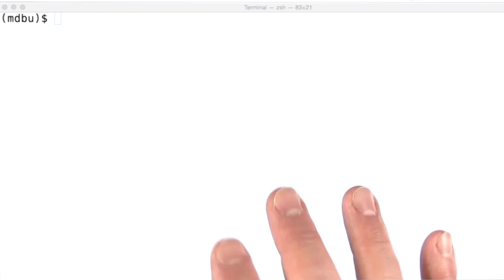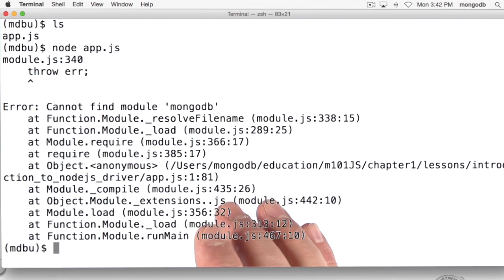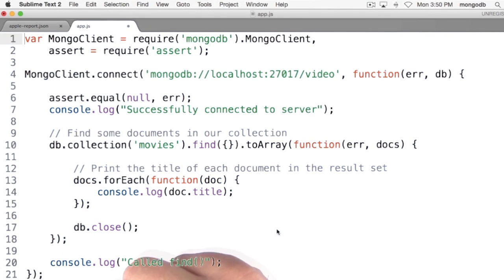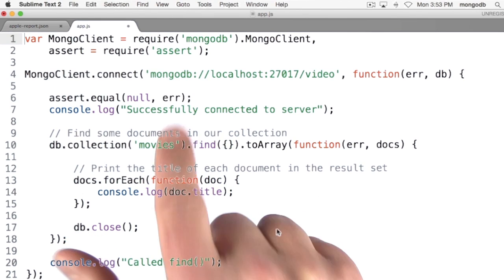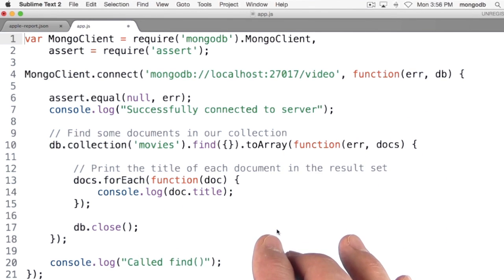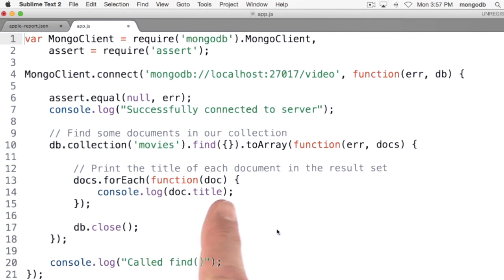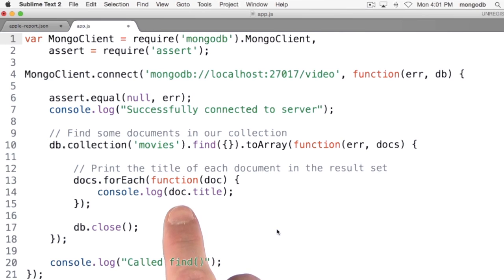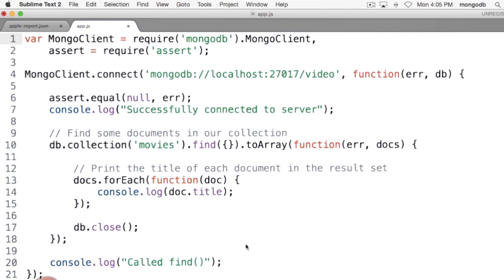Introduction to the Node js Driver